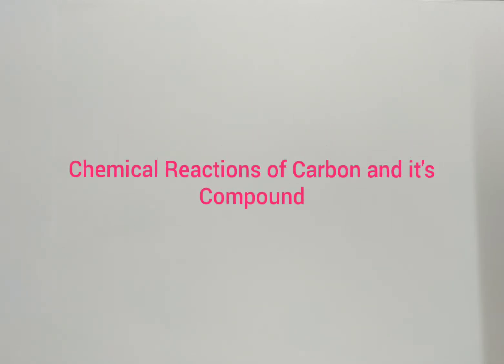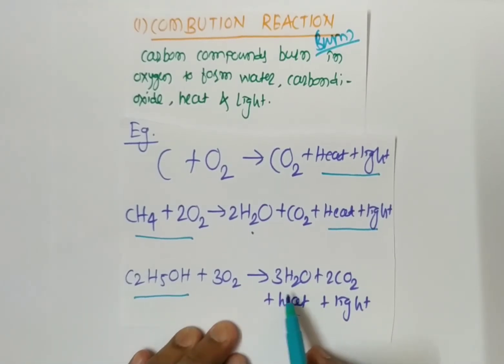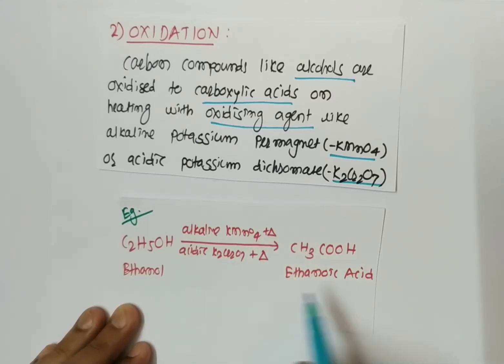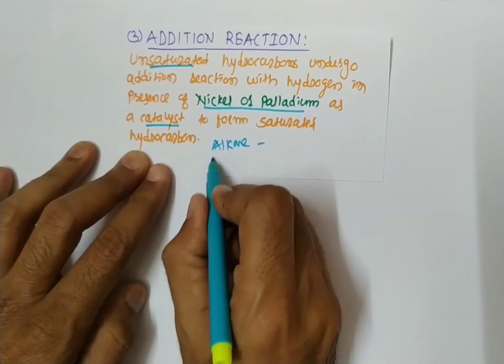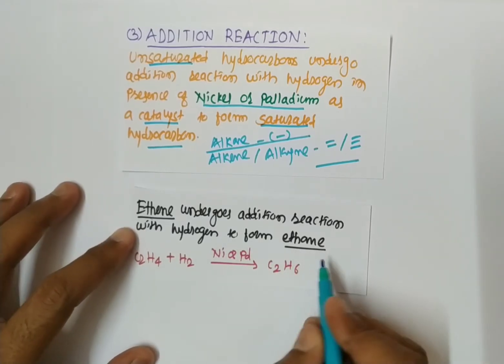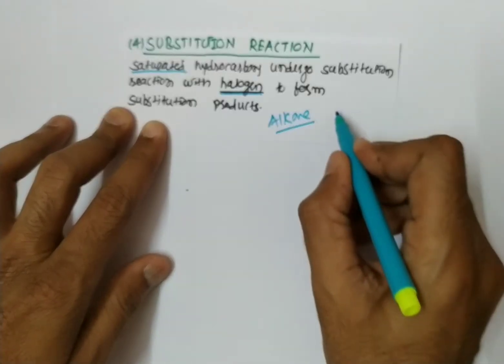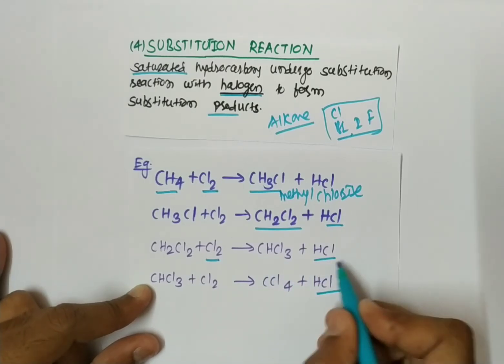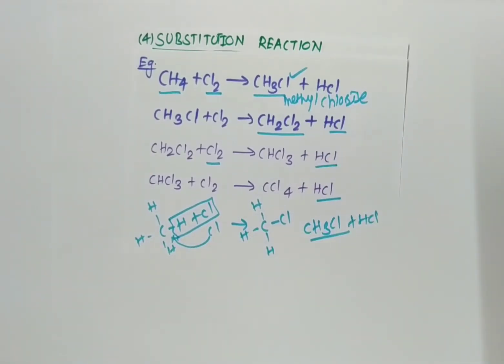CHEMICAL REACTIONS OF CARBON AND IT'S COMPOUNDS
This is the part third video of carbon and its compounds, in this video, you will learn chemical properties of Carbon and it's compound..